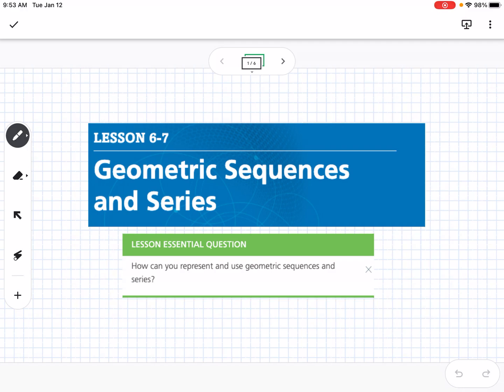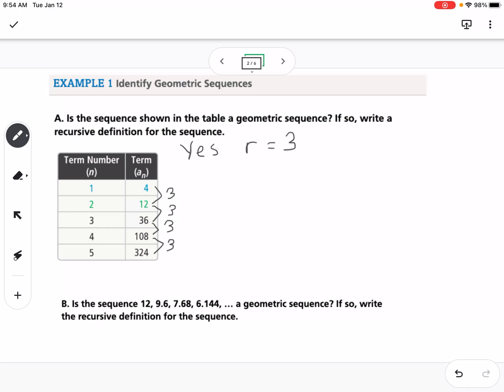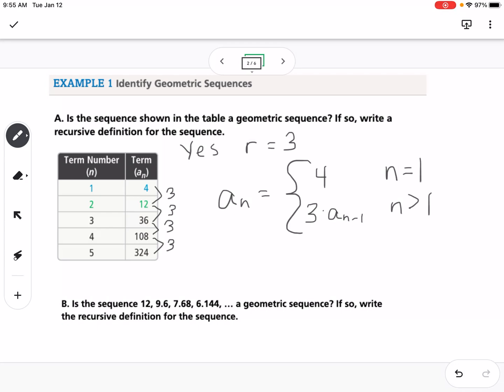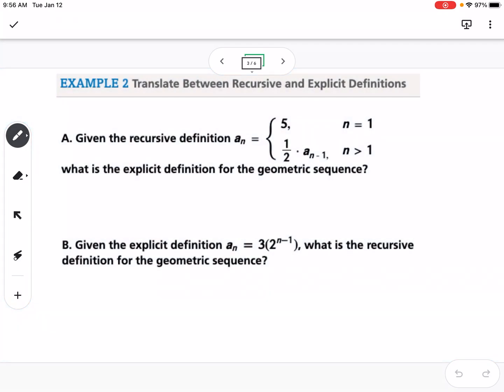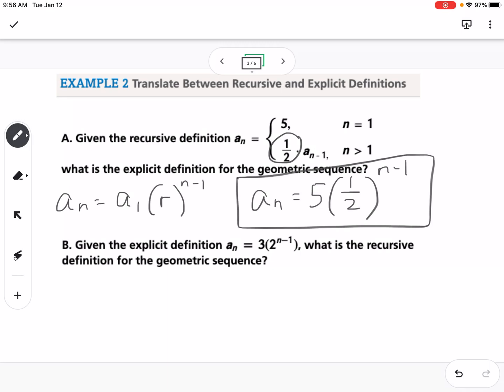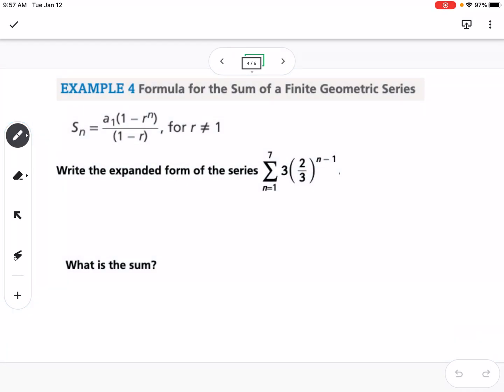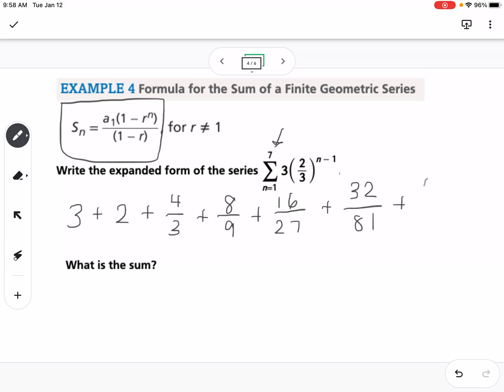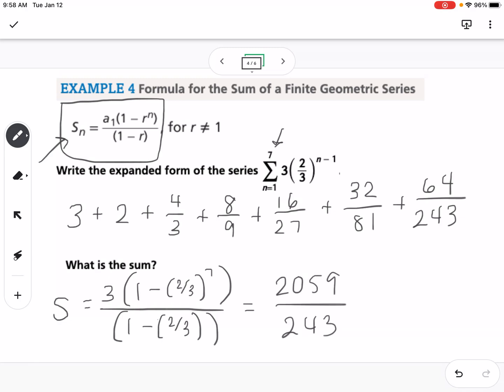Geometric Sequences and Series (Lesson 6-7)